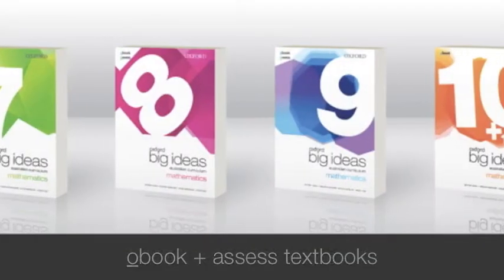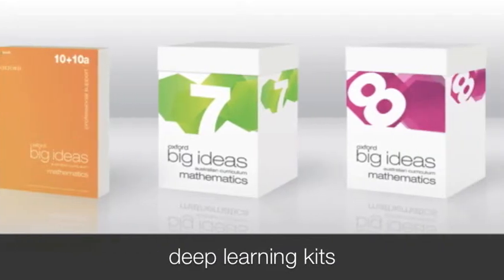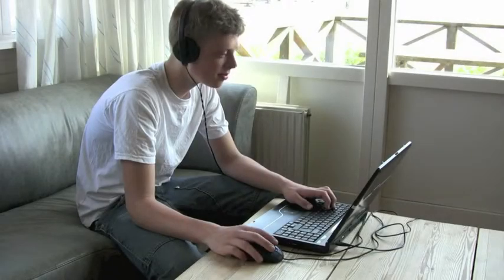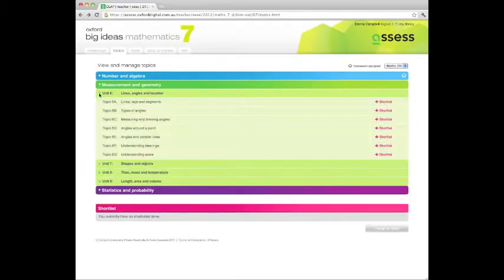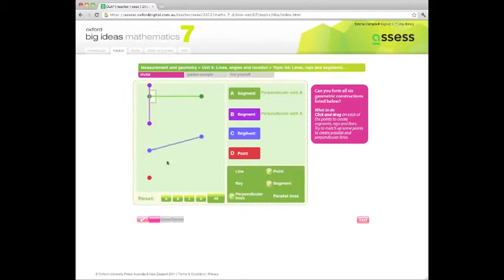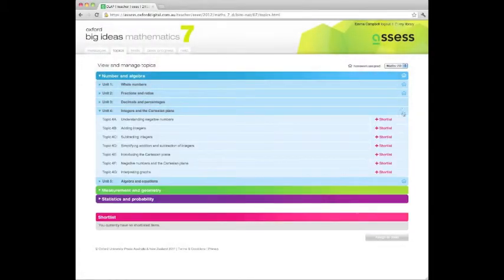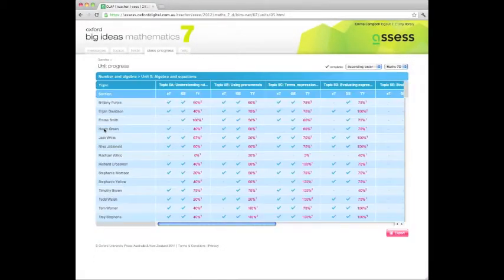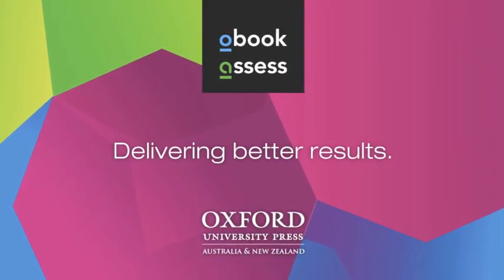Oxford Big Ideas Mathematics obook + assess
Trailer for Oxford Big Ideas Mathematics obook + assess